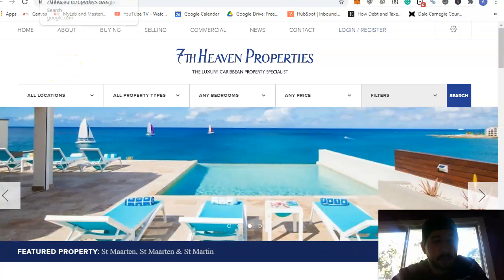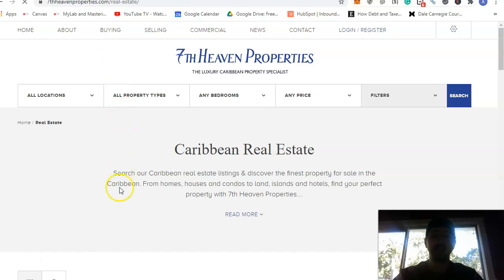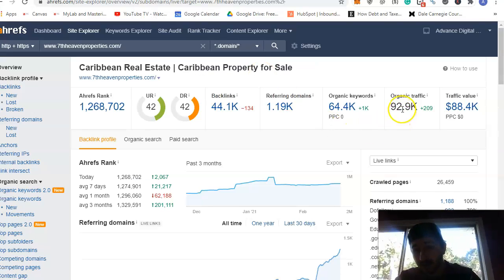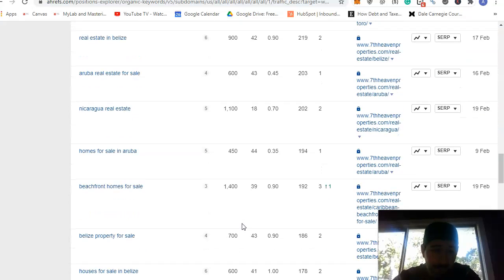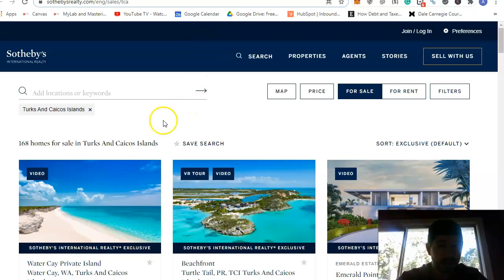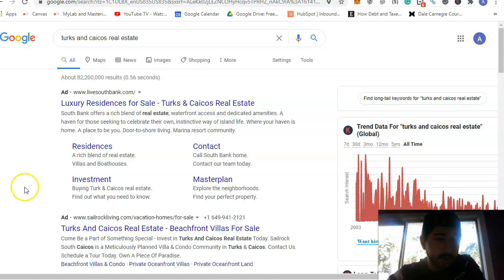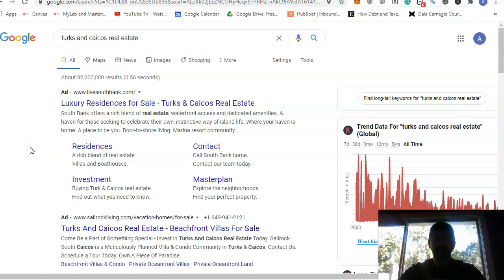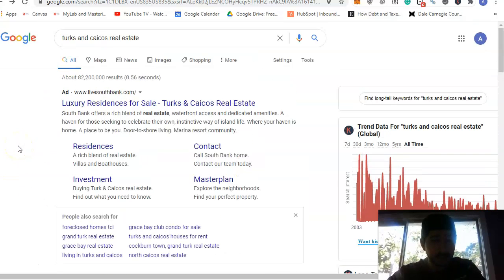Turks Properties Marketing Video